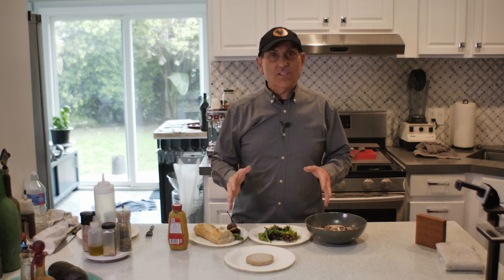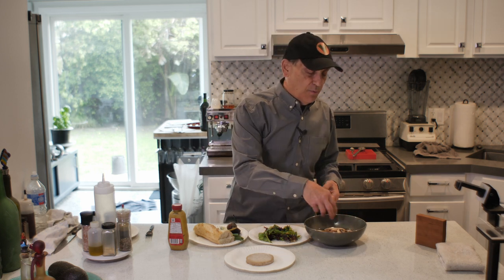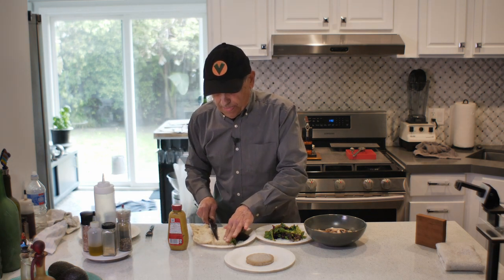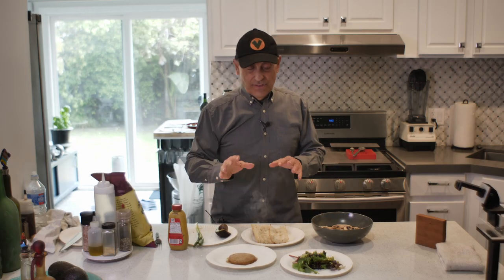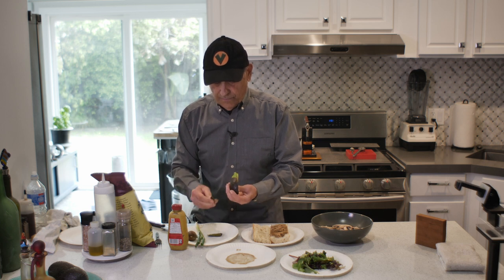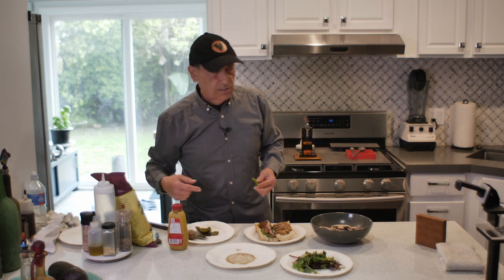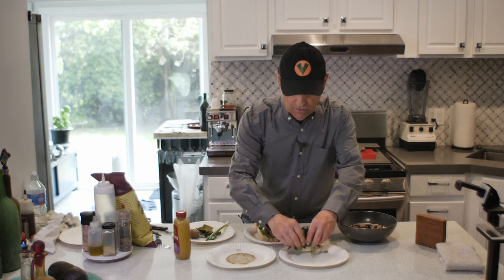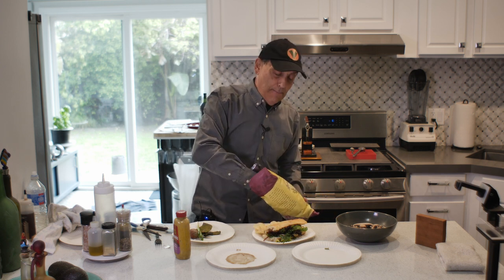Great low cost easy fast plant based Vegan baguette smoked tofu mushroom V7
All food is vegan plant based and every meal is made without any animal products in an easy, fast, low cost and low energy way to produce healthy great tasting cheap vegan plant based food that anyone can make with virtually no cooking or food making experience.
Everything in each video is made without the constraints of an exact recipe so they can be modified to your individual taste, and nutritional needs.
FOODMAKER V